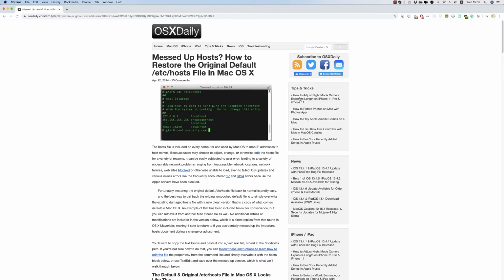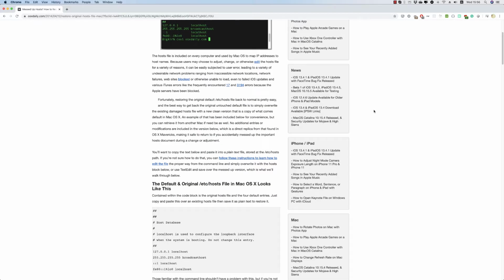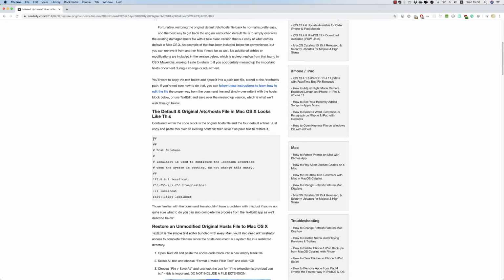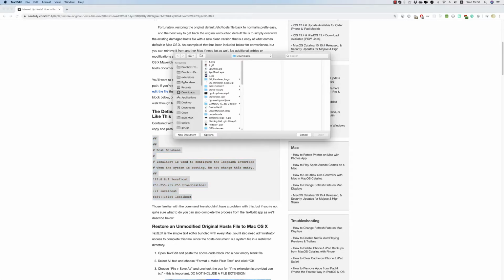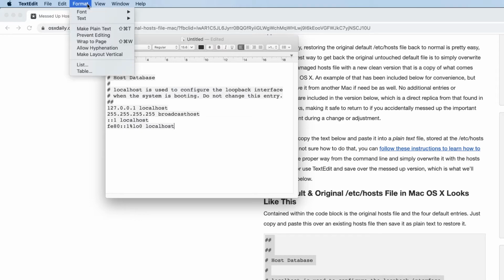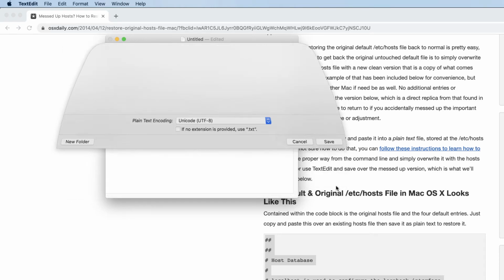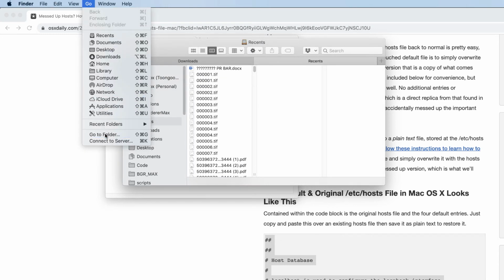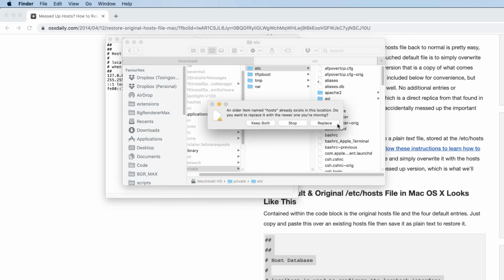Hosts Issue – macOS